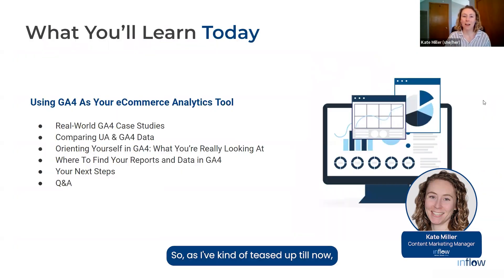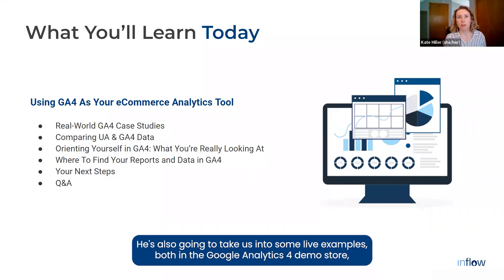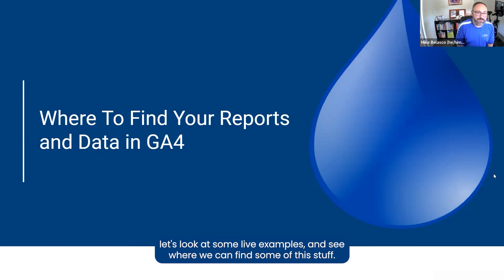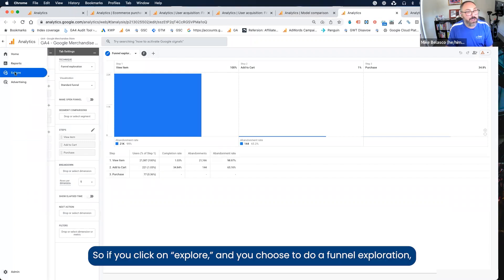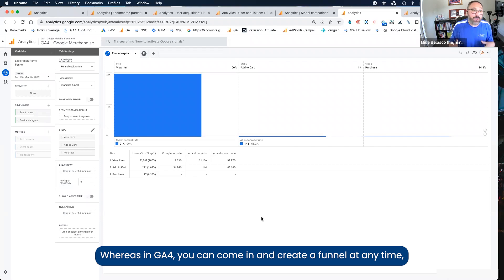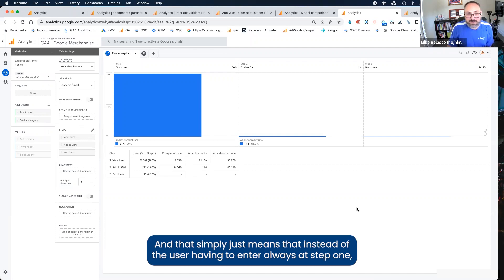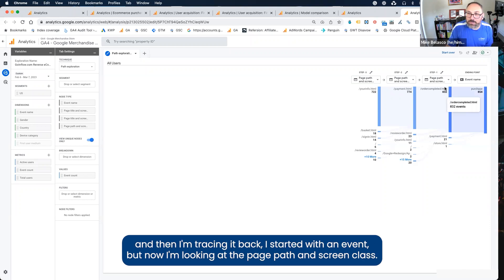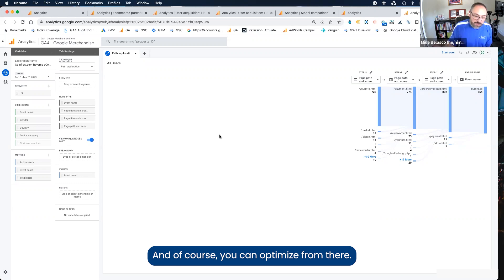How to Build an eCommerce Funnel & Analyze User Paths in GA4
Discover how to build an eCommerce funnel in Google Analytics 4 with this walkthrough from Inflow’s CEO and founder Mike Belasco.

Learn about conversion paths, model comparison, reverse pathing, and more by watching the full video now.

0:00 Intro
1:34 How to Build an eCommerce Funnel
2:46 How to Analyze User Paths

» Be the first to hear about future webinars like this by checking out our blog and signing up for our Inflow Insights newsletter